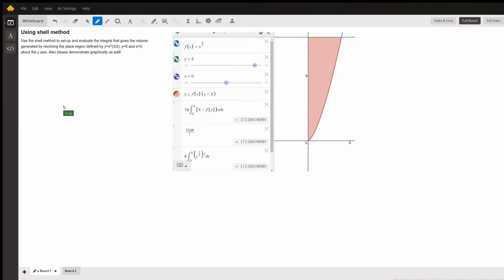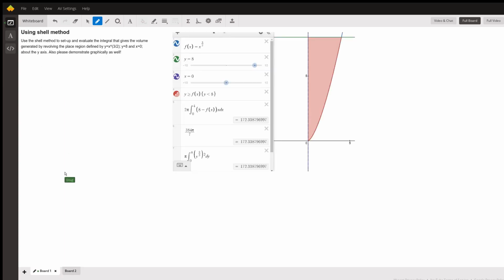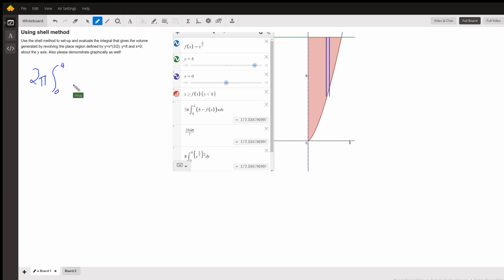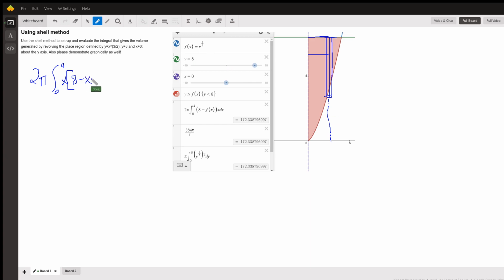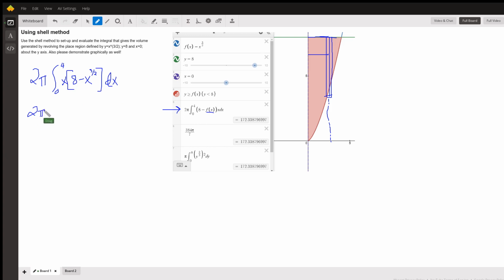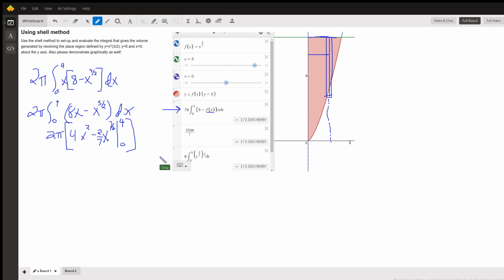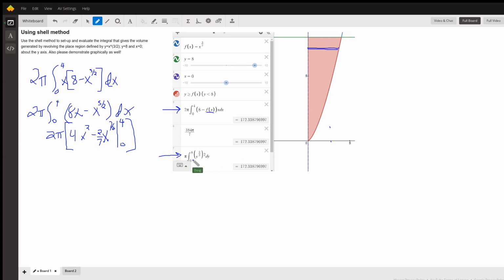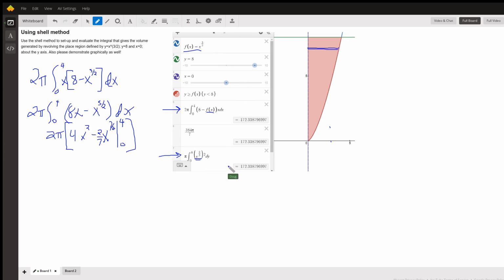Find volume of solid of revolution using the shell method.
Question: Using shell method
Use the shell method to set-up and evaluate the integral that gives the volume generated by revolving the place region defined by y=x^(3/2); y=8 and x=0; about the y axis. Also please demonstrate graphically as well!

Answered By:

Doug C.